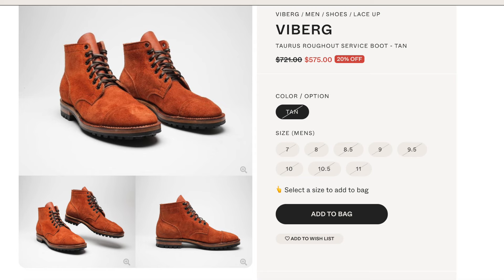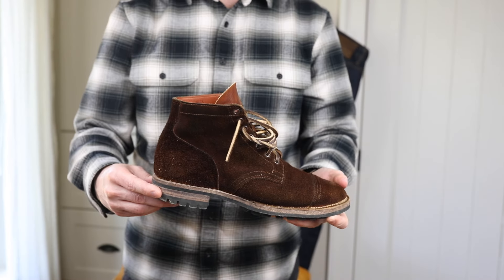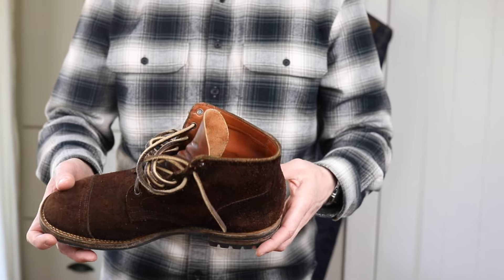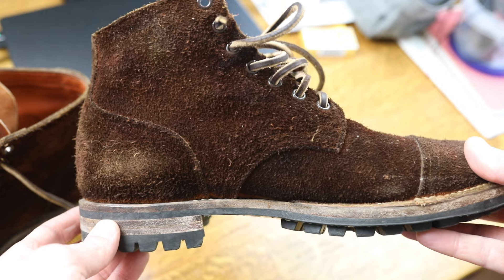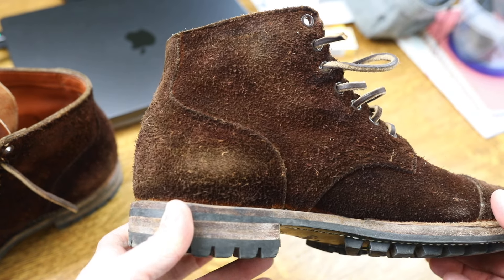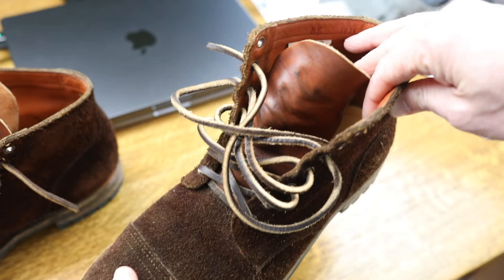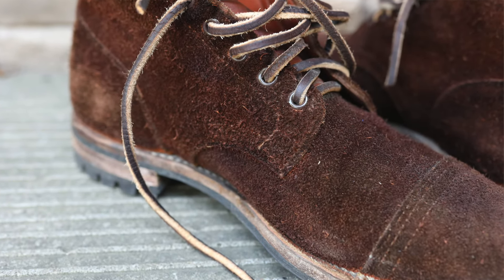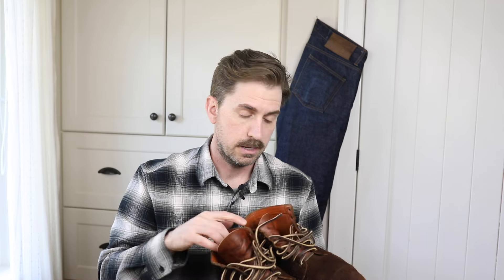Viberg x Brooklyn Clothing Service Boot Update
I didn't love how orange these Viberg boots were initially so I gave them the ol' dye treatment with Fiebing's Roughout/Suede Dye and am glad I did!

Viberg Service Boots on the 1035 last.  Stitchdown construction.  Made in Canada!